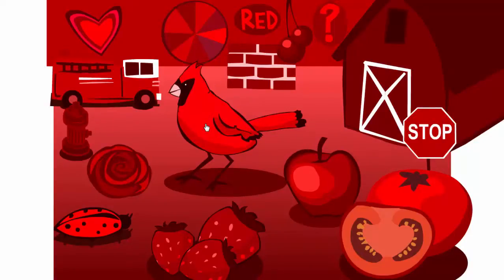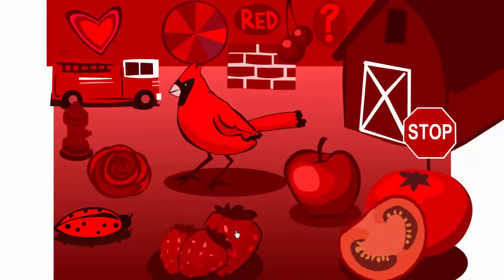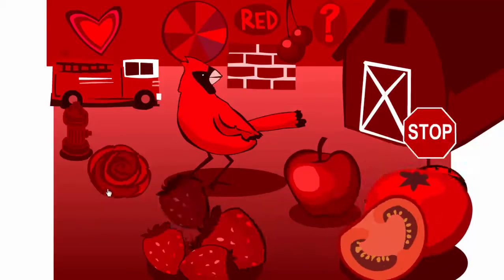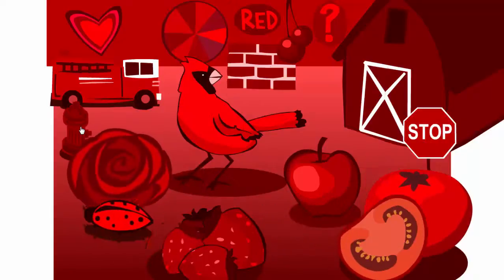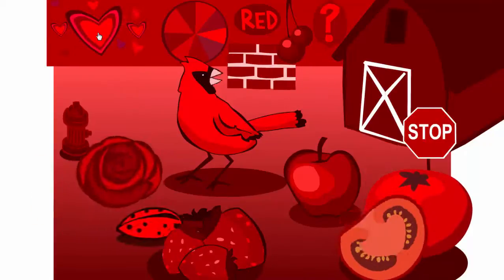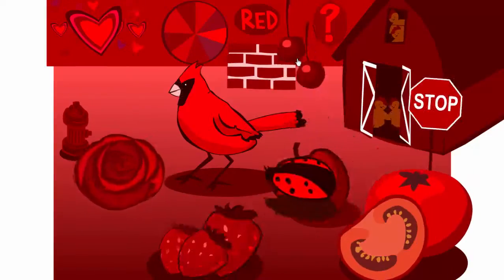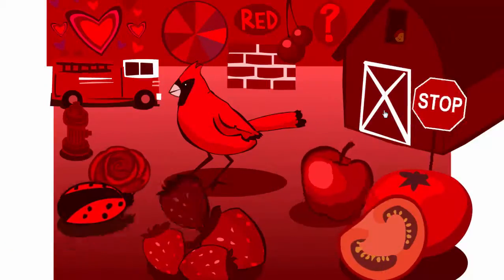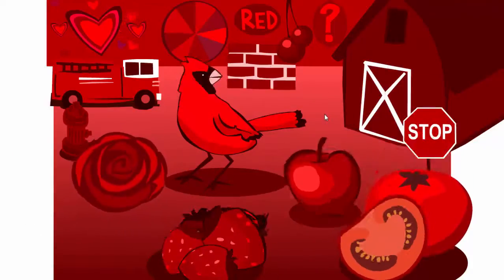Funny Animals Cartoons For Kids: Learn about preschool animals red flashcards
For kids learn about preschool animals red flashcards with nice looking animation